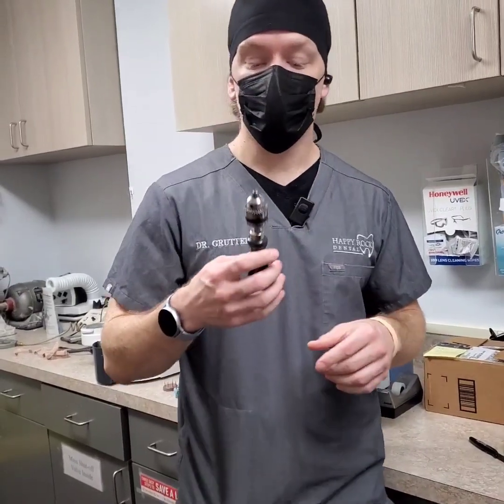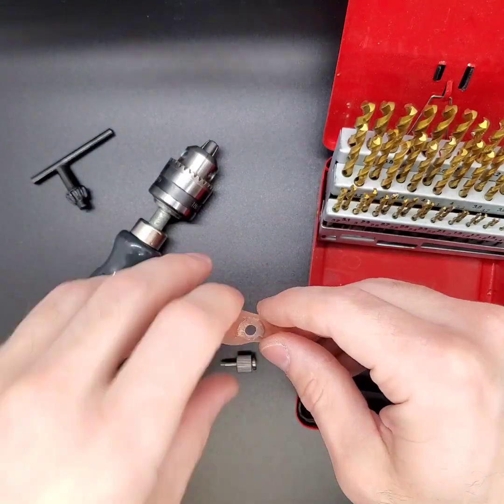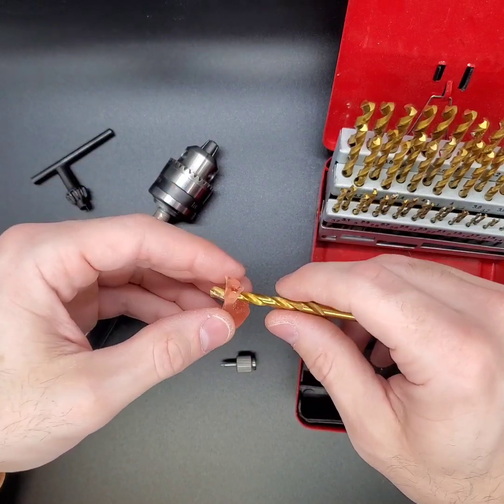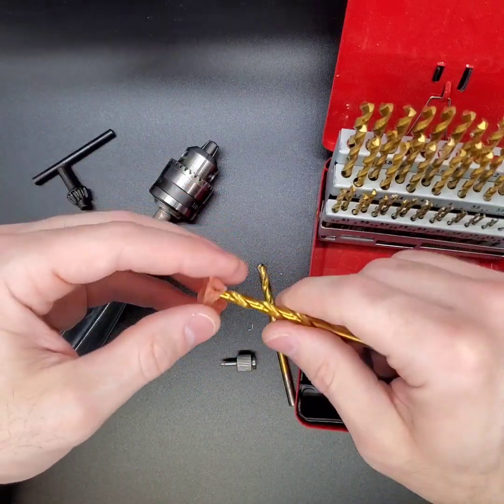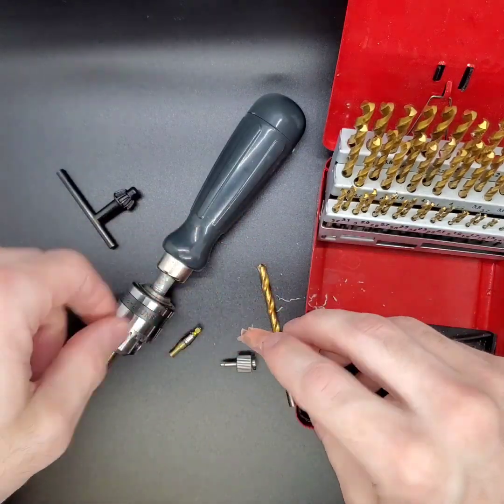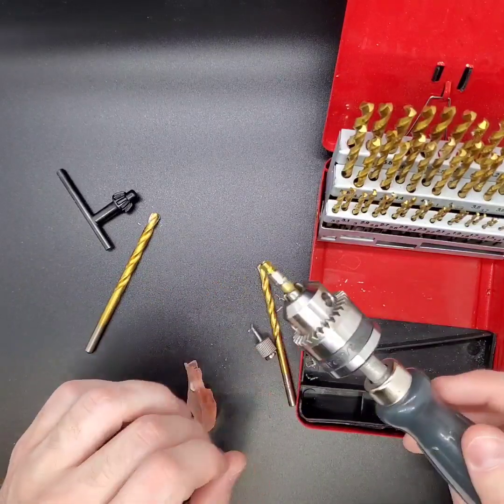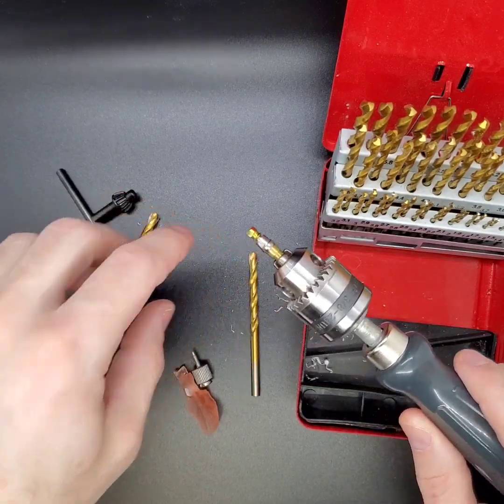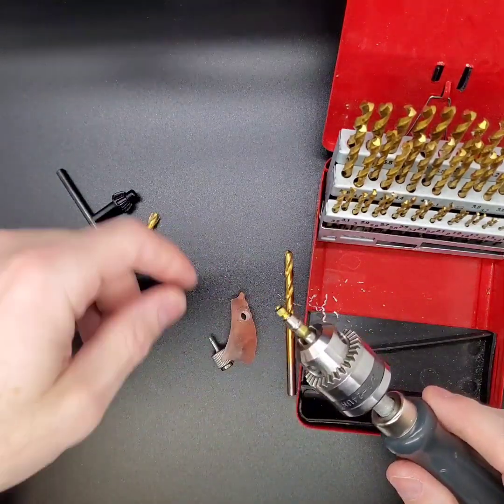WATCH TILL THE END: My new favorite AMAZON purchase!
If you're restoring Implants or doing Guided Surgery, I think this will be of interest. All Amazon Purchase links available at: